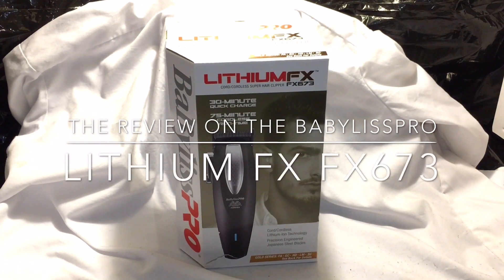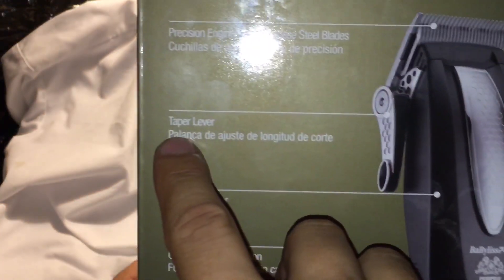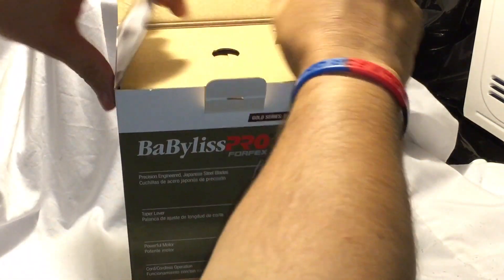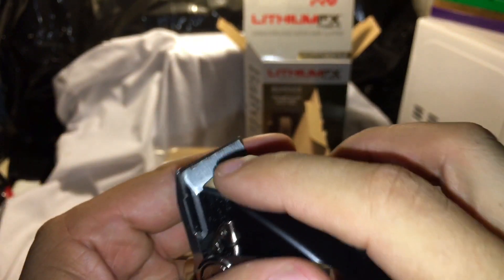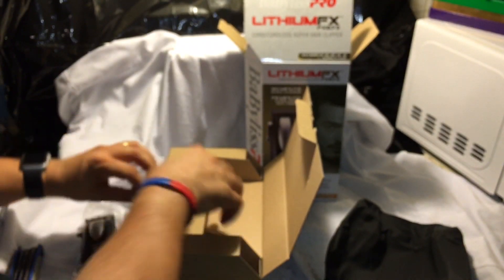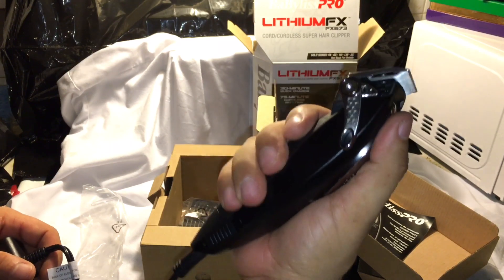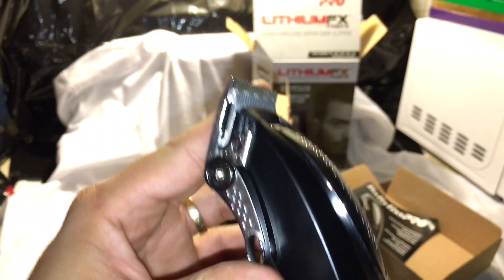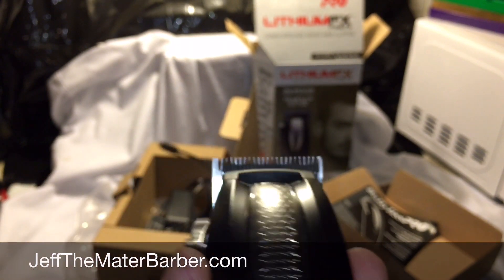BABYLISS PRO LITHIUM FX673 CORDLESS CLIPPERS UNBOXING/Jeff The Master Barber Review